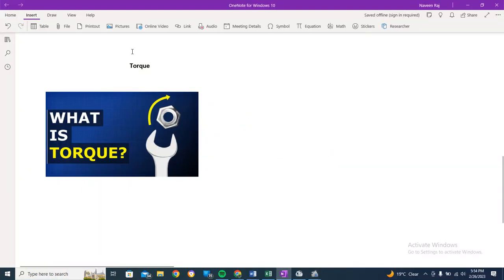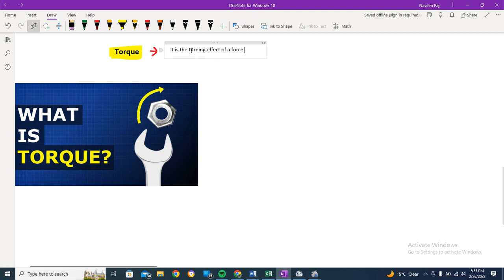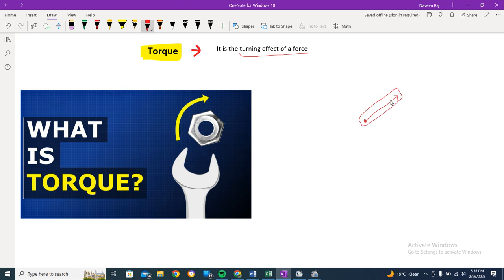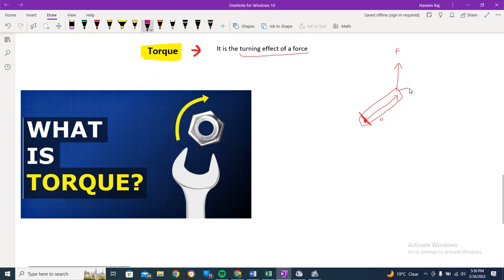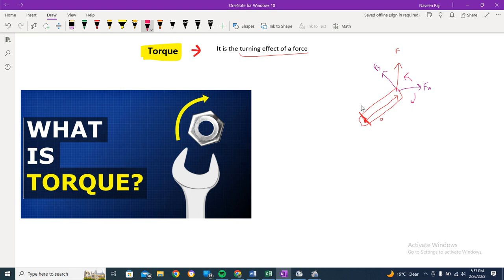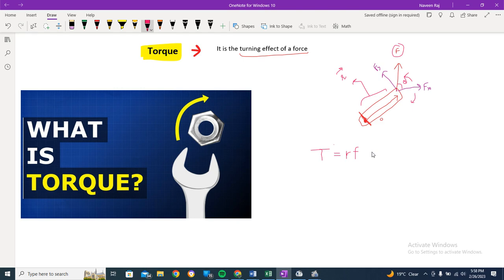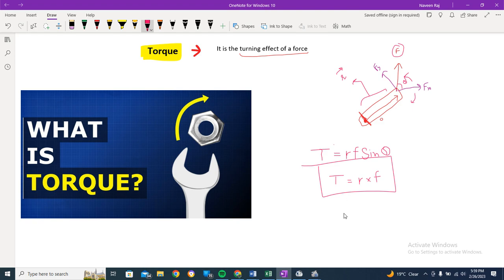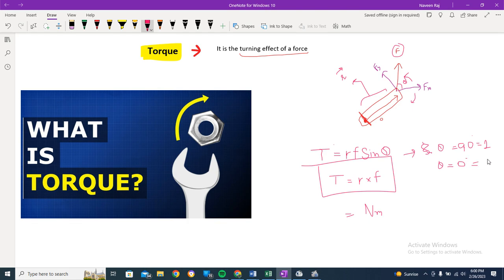Torque/turning effect of force explained